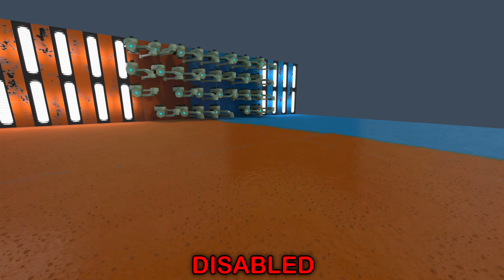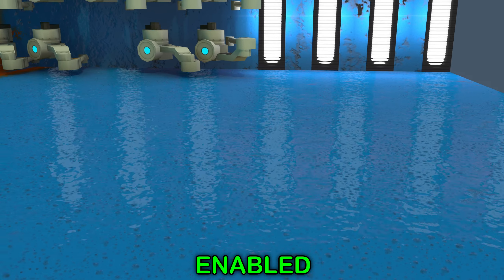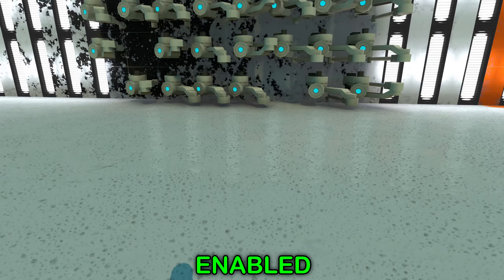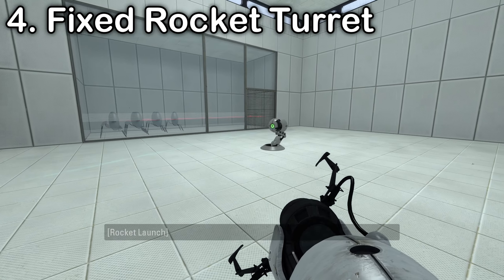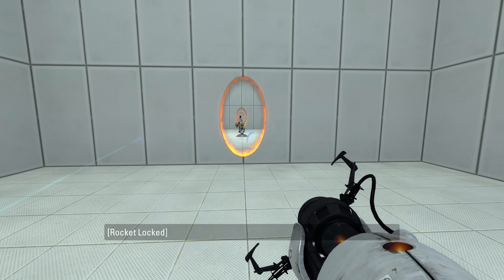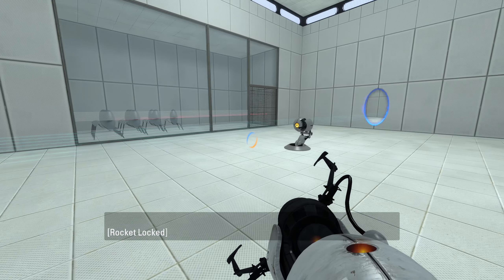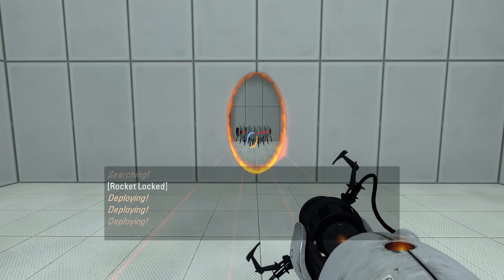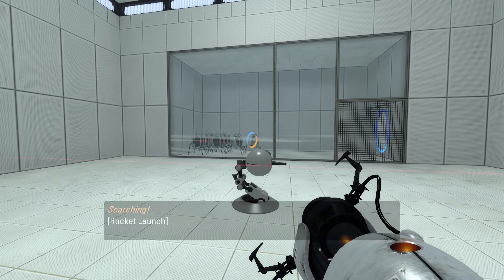5 NEW Details! (Part 4) - Portal 2: Community Edition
If you're wondering how I have access to Portal 2: Community Edition, I am a (QA) beta-tester for it. You can apply to become a beta tester yourself by joining the P2:CE discord server
Chapters:
00:00 - 1: Recolourable Lasers
00:51 - 2: Paint Gun
02:21 - 3: Gel Cubemap Reflections
03:11 - 4: Fixed Rocket Turret
04:08 - 5: Adhesion Gel
Join today to have your username featured at the end of my videos!
Have a video idea you'd love to see me make?